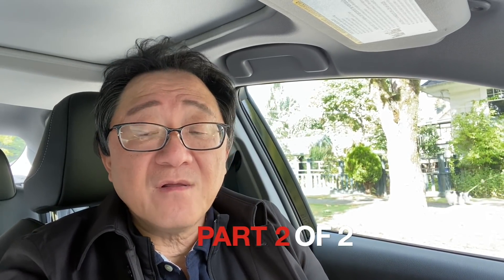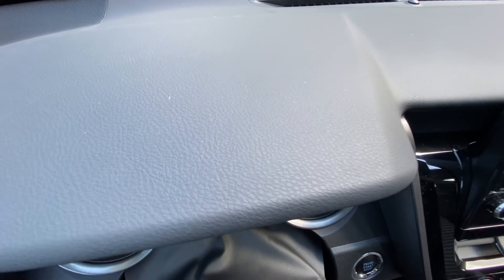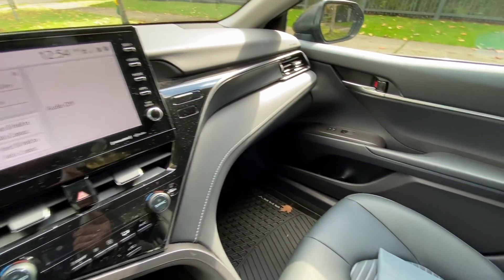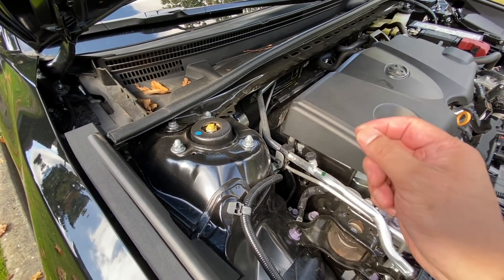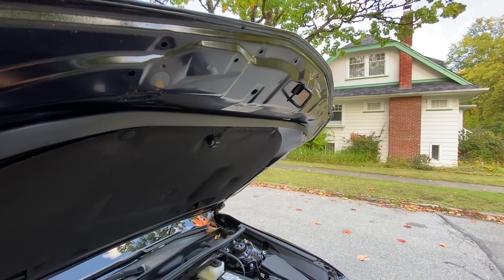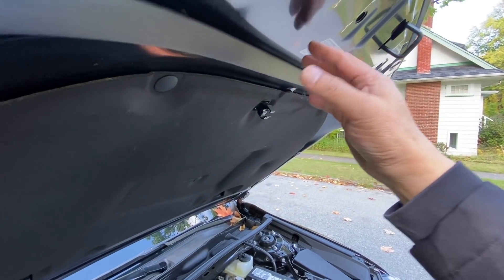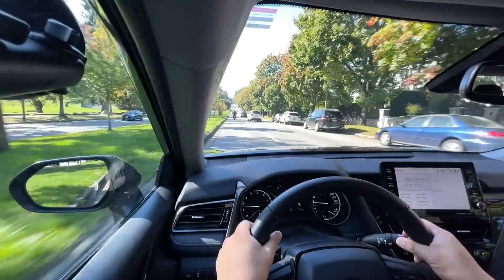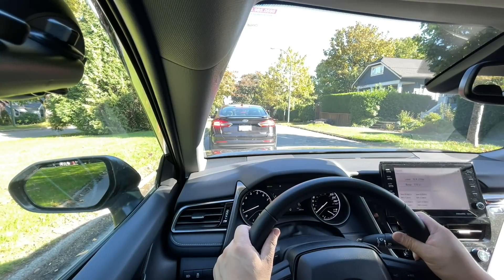CAN ENGINEER TELL THE DIFFERENCE BETWEEN JAPAN-MADE CARS FROM THOSE MADE ELSWHERE? - PART 2 OF 2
Automotive Engineer and MIT Grad David Koichi Chao, who has worked for a number of Japanese companies including Toyota, will reveal how to inspect and assess new cars and trucks in terms of quality and fit-and-finish.  You can use this technique and insight to check the new 2022 Toyota Tundra, for example, and see if it's well built and free of defects, quality issues, and workmanship problems.  In this video, David also shows what the differences are between the Japan-made cars and those made elsewhere.

David shows you step by step how to figure out the level of quality of any car or truck by doing a proper "audit" and "assessment".  This is Part 2 of 2 series and covers further interior attributes plus figuring out quality inside the engine compartment and driving assessment.  If you haven't seen Part 1, please take a look at that first.

If you are planning to buy the new 2022 Toyota Tundra, for example, and are concerned about the build quality - you can use this technique to inspect the actual truck yourself and feel safe that it's well built (or not).

David is using the Kentucky built Toyota Camry to demonstrate the art and science of auditing and assessing vehicle quality.